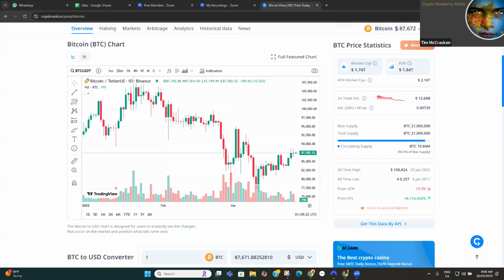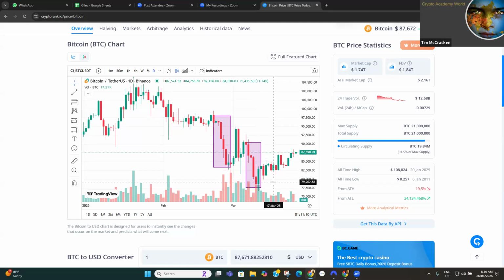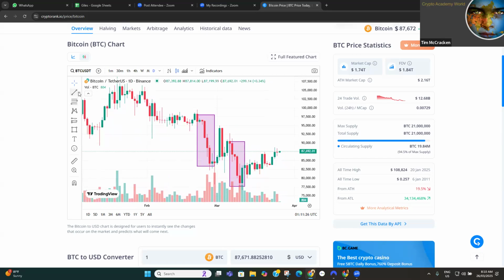Bitcoin : the 1 day chart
To request a Crypto Insight that would be of interest to you

Contact Crypto Insights (Text or Call)